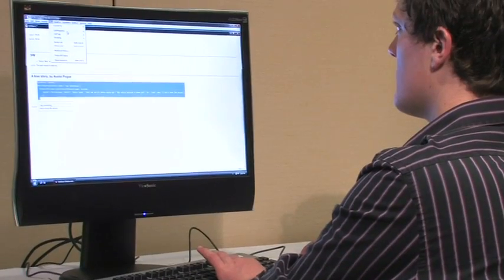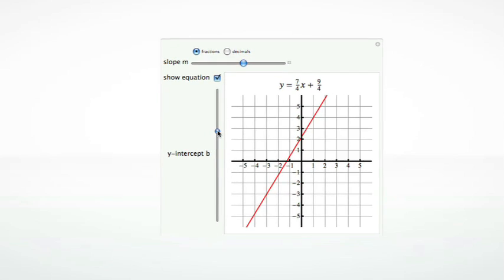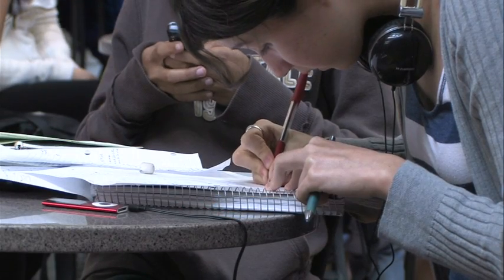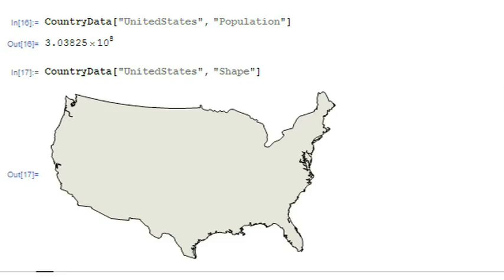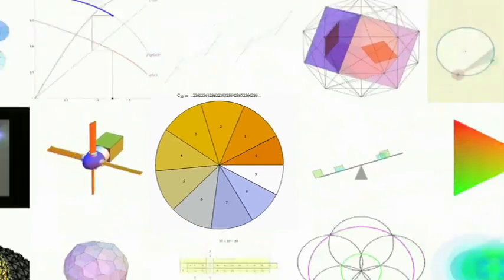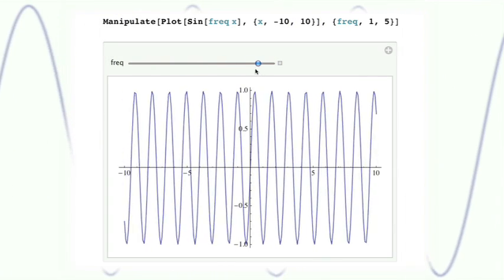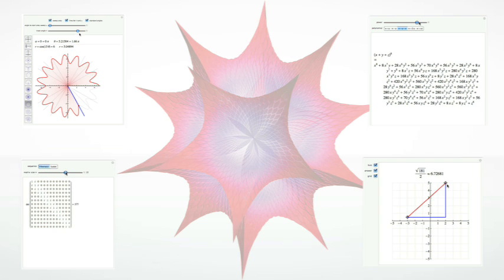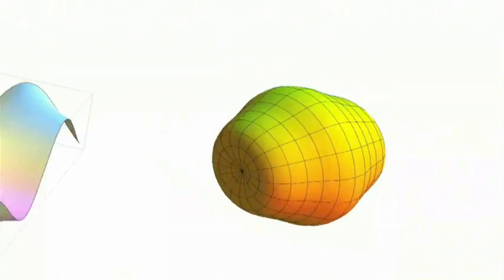Mathematica for Students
Mathematica for Students is a powerful yet easy-to-use software that can be used for virtually any field of study. With Mathematica for Students, you can calculate and visualize just about anything--from solving math, physics, and engineering problems, to creating 3D models to explore concepts in sociology, chemistry, biology, and even music--making it the perfect tool for homework, tests, research, and to advance your professional career.